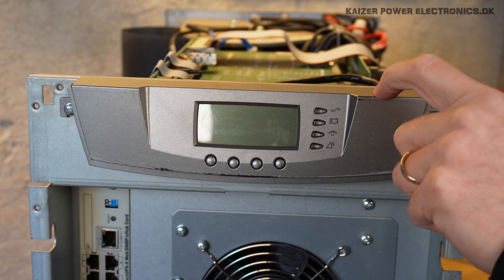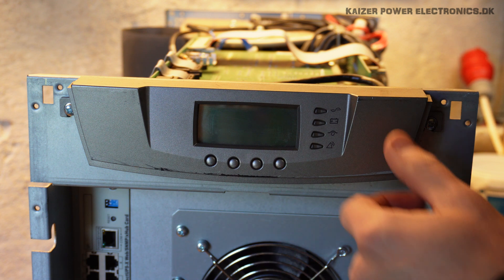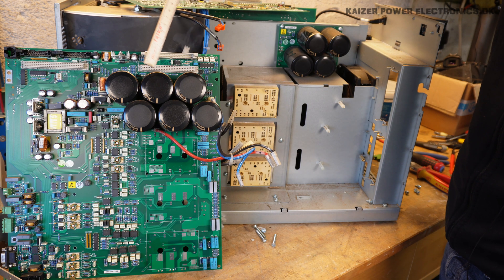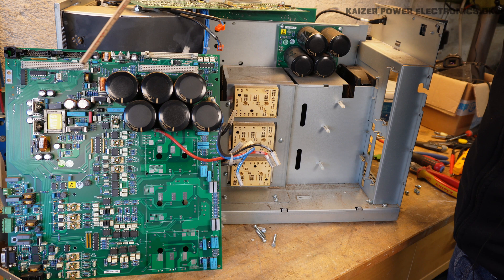10 kVA Eaton UPS Teardown - Model PowerWare 9355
Test and teardown of a Eaton 9355 UPS (formerly the Powerware 9355). It is a three-phase, double-conversion online UPS. Output power ranges from 10-15 kVA in a changeover scenario as follows: 150% for 5 sec / 125% for 1 min (online), 110% for 10 min. Battery type is 9 Ah, sealed, lead-acid, maintenance-free. Battery charger is default 3.4A per battery string. Charger current is configurable from 0.5A to 25A per string with an overall maximum of 34A (limited by input current)

• BTC (0.0001 minimum): 3FtSz4svHxLYw4BNHWetSm65yajUZNb8CY
• ETH (0.05 minimum): 0x911d11766d3ab8efc829eb5f218f3b83dba12efa
• LTC (0.01 minimum): LLbTw63Mks4CmeWmkt2jChJfvrWHheH8T7
• DOGE (no minimum): DMRRa8uRH19tYWZ9GVHijpZYgRTecNVLFo
• SHIB (400 minimum): 0x8c1ed98c6c842467d782d2f865ed6d7adb8dfb4b